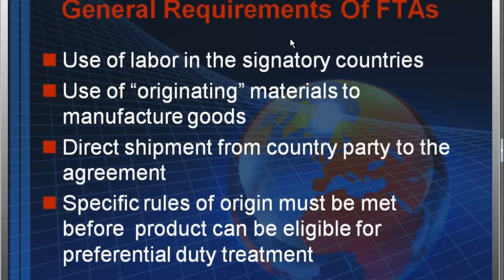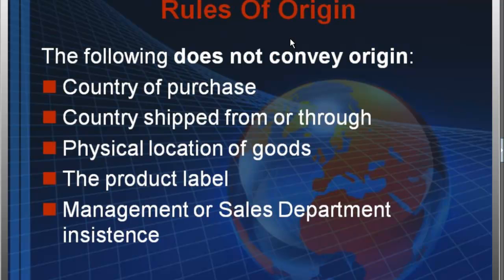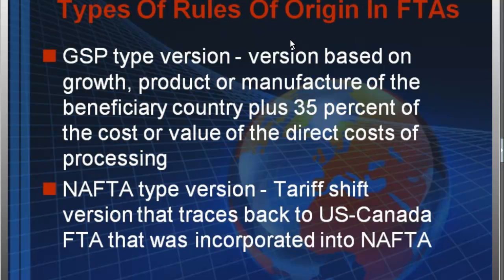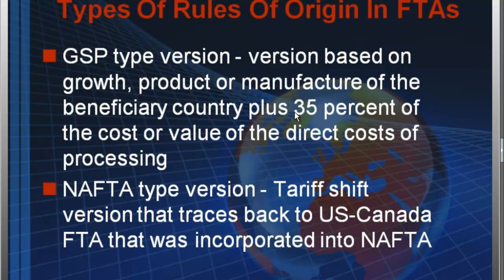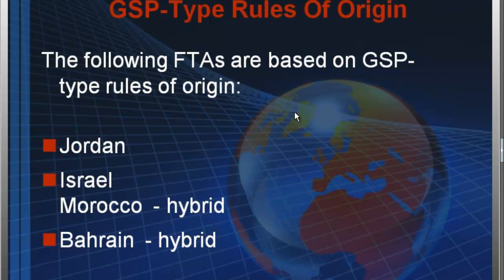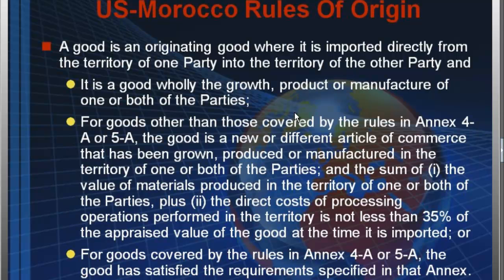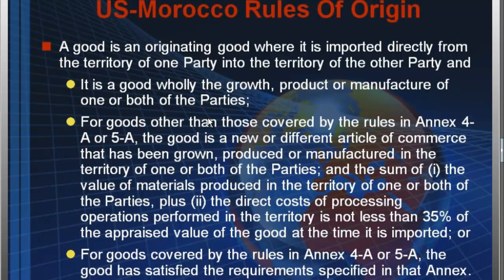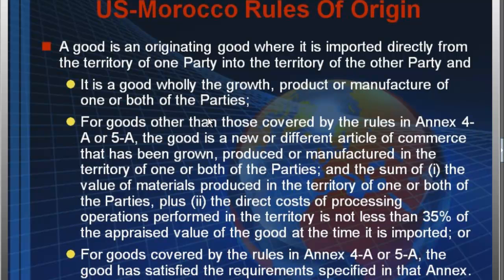NEXCO Webcast on -Managing Trade Preference Claims-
NEXCO Webcast on -Managing Trade Preference Claims- To purchase the full 2 hour webcast or get information on upcoming webcast go